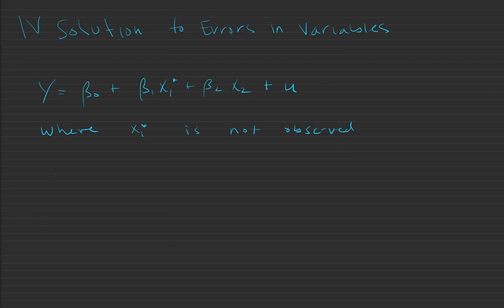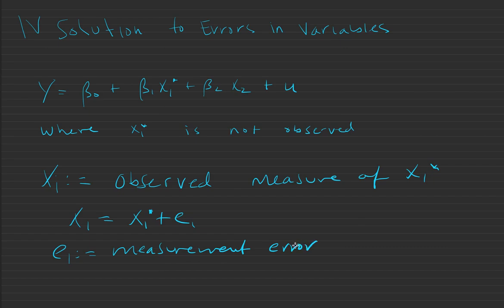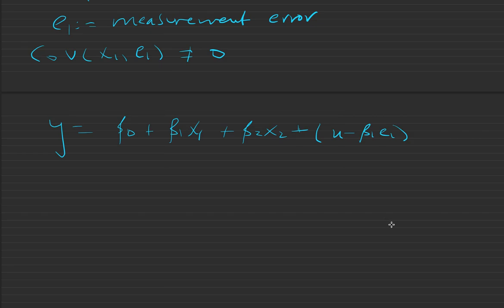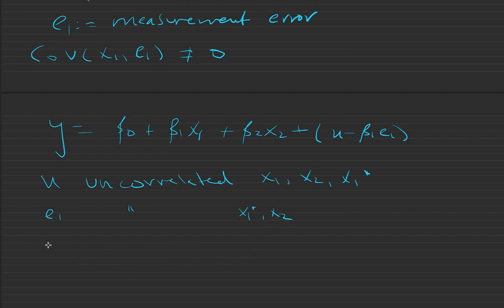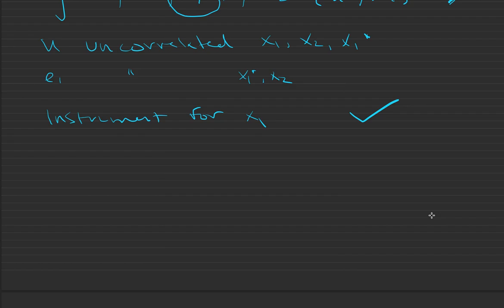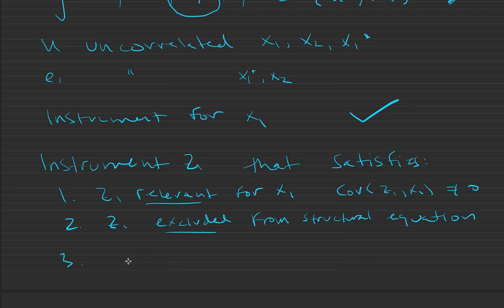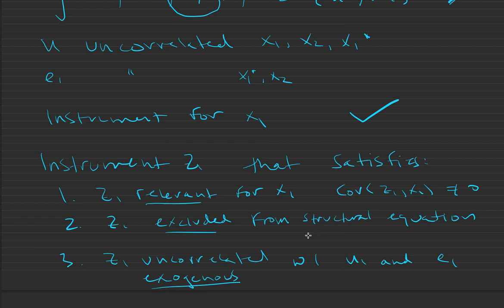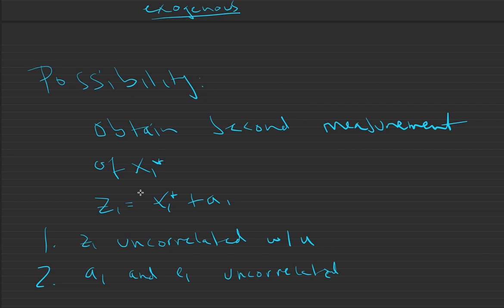Linear Econometrics: IV as solution for measurement error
We discuss using instrumental variables as solution to classical errors in variables problem. This approach extends equivalently to a proxy variable as a mis-measured form of the true variable.